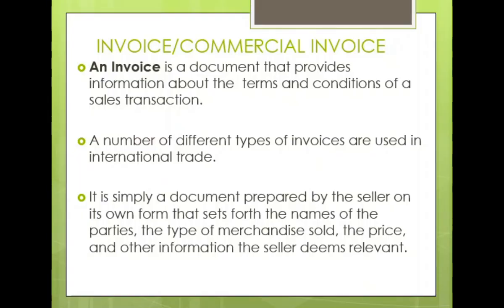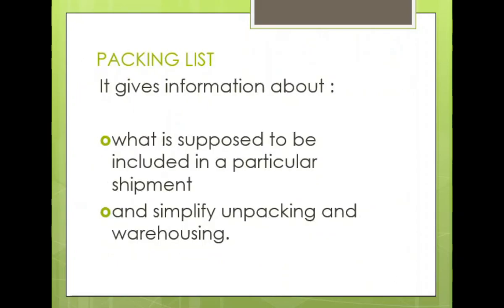S5ss4 Banking and Insurance Documents